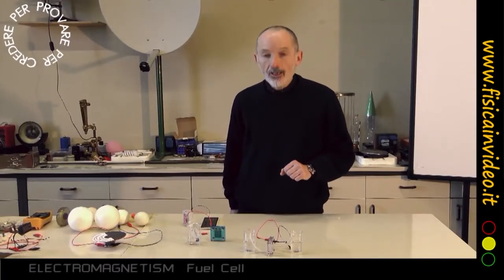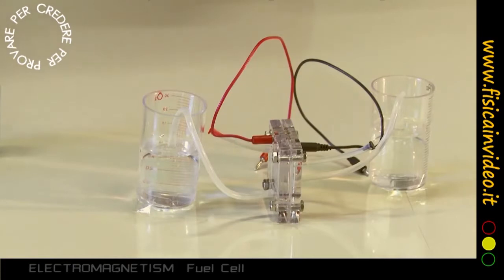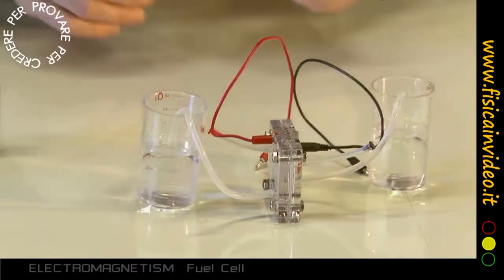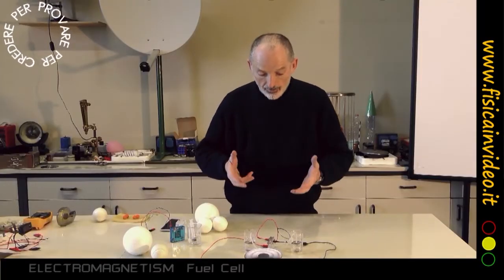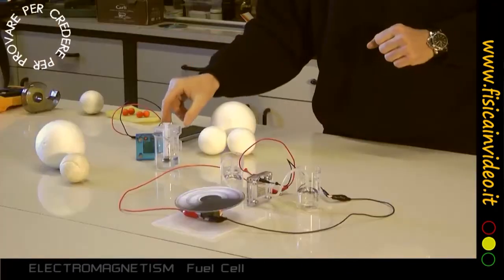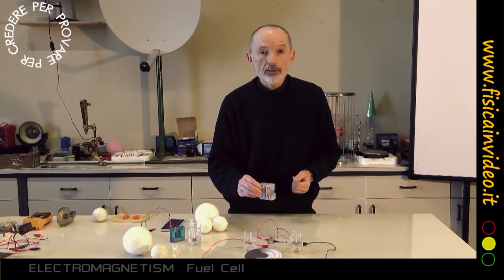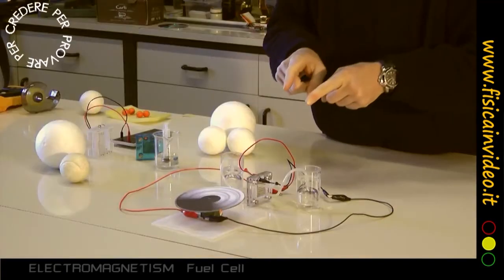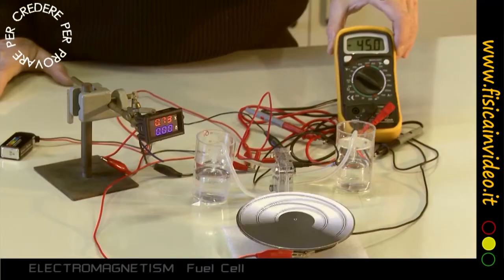fuel cell english version you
explanation and demonstration of the operation of a fuel cell